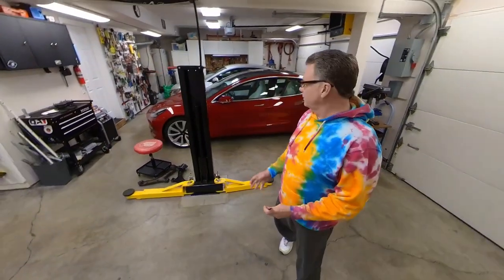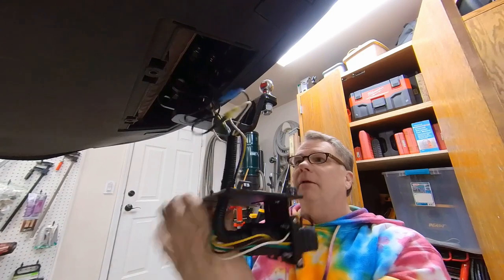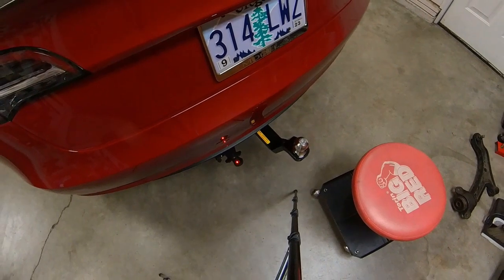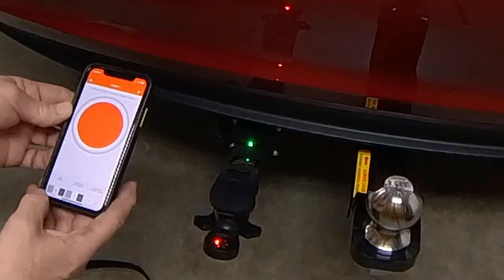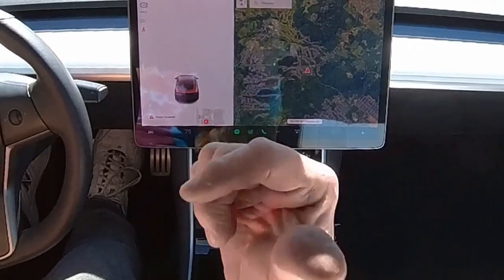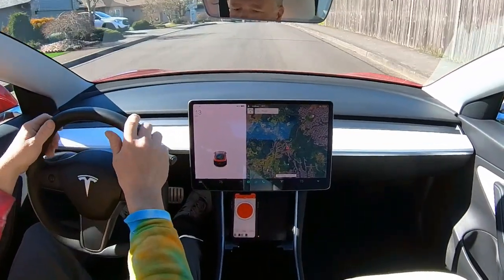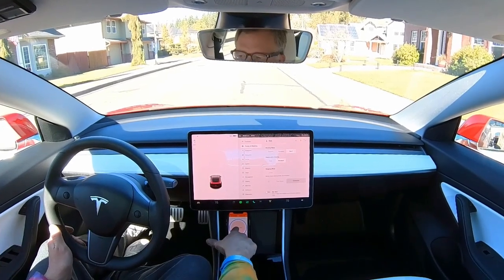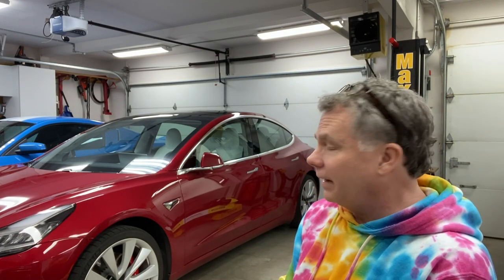Tesla Model 3 Trailer Brake Installation (Part 3)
Tow hitch and trailer brake installation with the Tesla Model 3